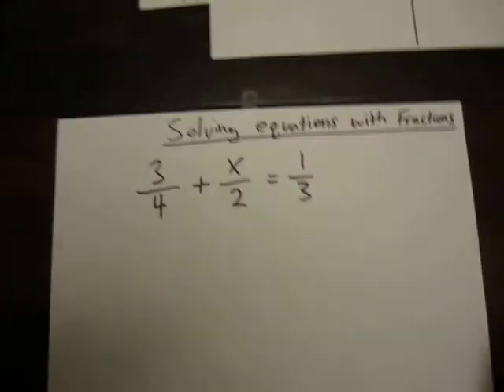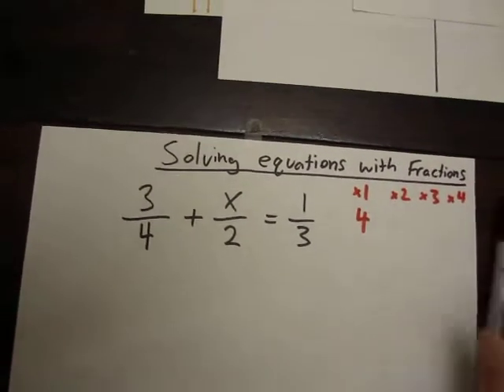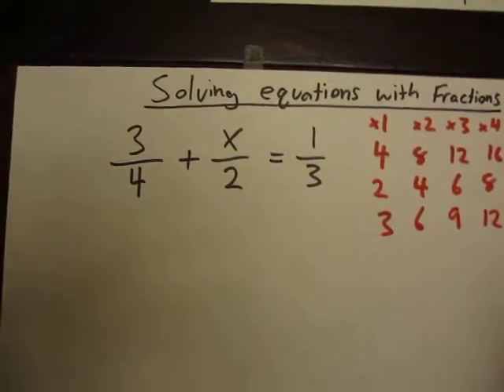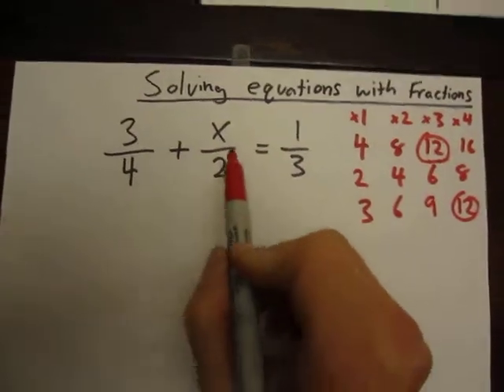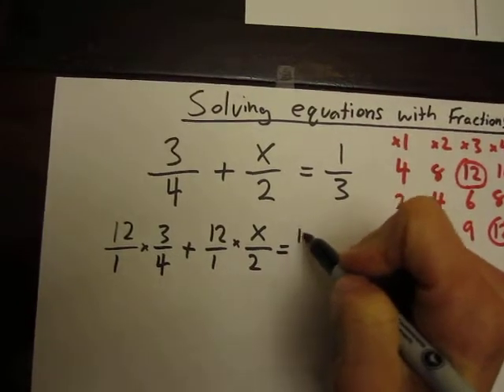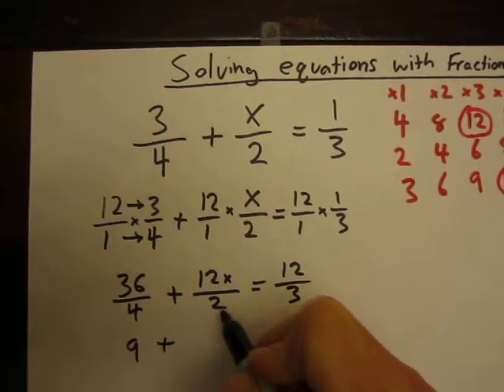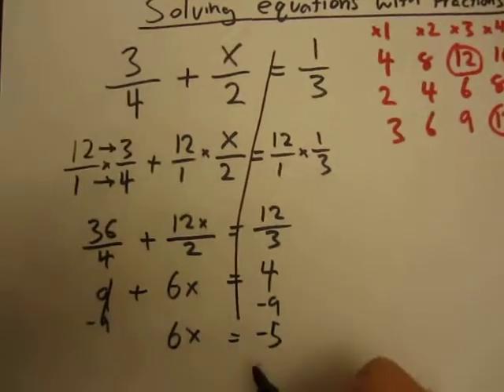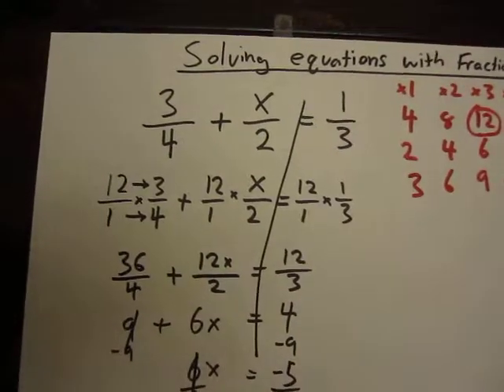Solving Equations with Fractions